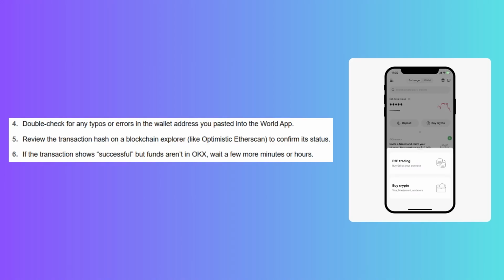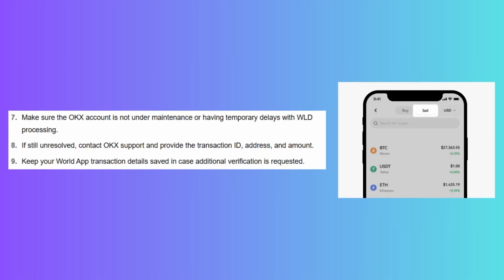How to FIX WorldCoin Withdraw To OKX Problem! WLD Deposit To OKX Not Received ERROR SOLUTION!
Having trouble with your WLD deposit not showing up on OKX? 🤔 You're not alone! In this step-by-step guide, we’ll show you exactly how to FIX the WorldCoin withdrawal issue and solve the "WLD not received on OKX" error FAST! ✅ Whether you're stuck waiting for a deposit confirmation or your WLD transfer just won’t go through, this video has the answers you need to get your funds back on track. 💸

🛠️ Topics Covered:

Why your WLD deposit isn't showing on OKX

How to check transaction status

Confirming WorldCoin blockchain processing

What to do if your funds are stuck

Contacting OKX support the right way

⚠️ Don’t panic — follow this easy fix and resolve your WLD error now!